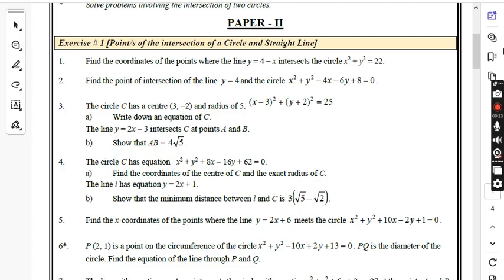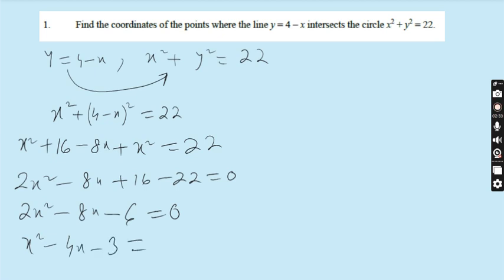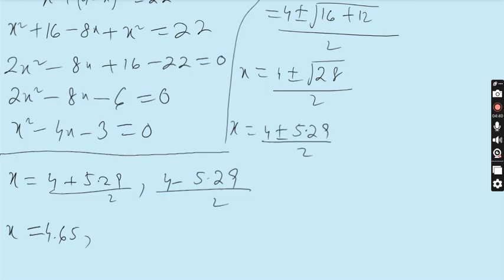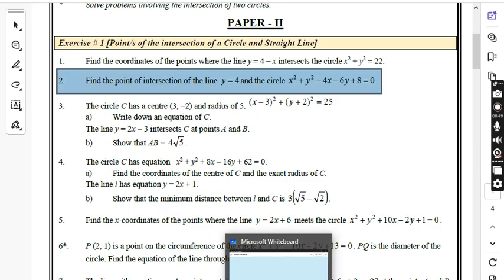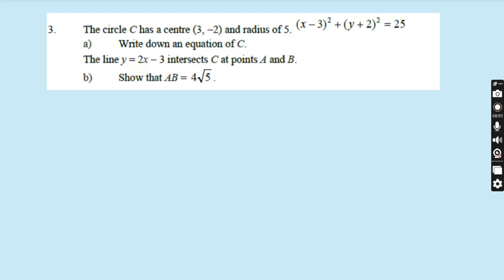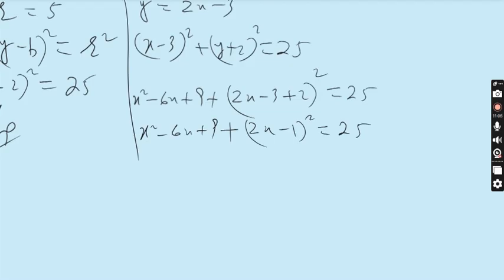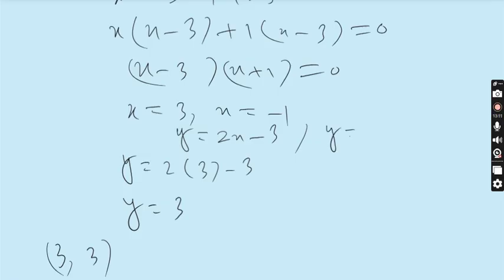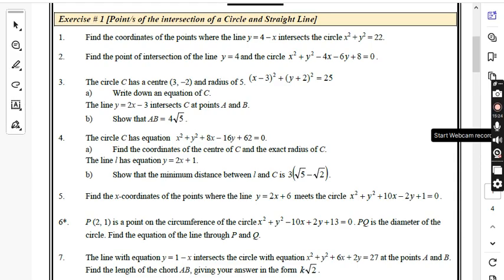Add Math IGCSE 0606 and O levels 4037 Coordinate Geometry of the Circle 6 Lecture 300.